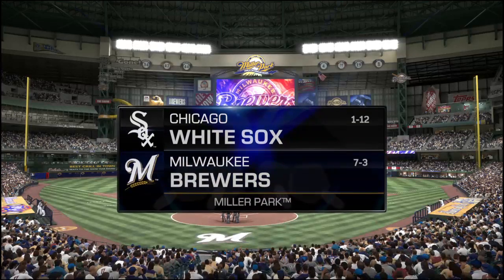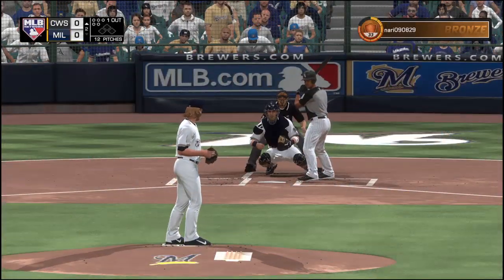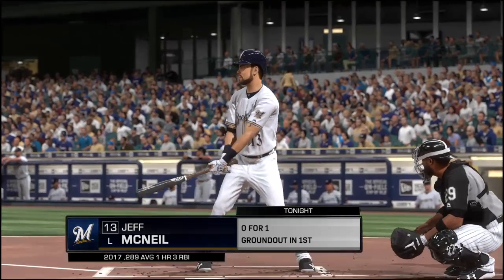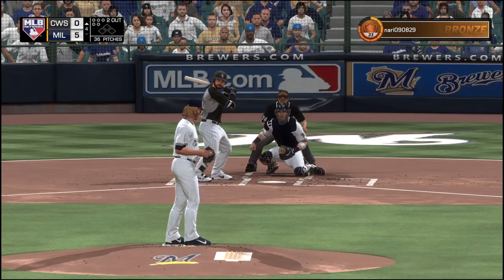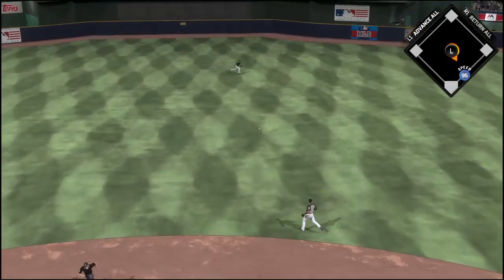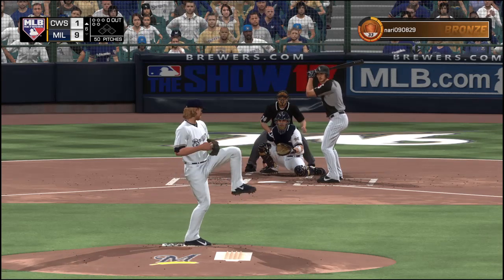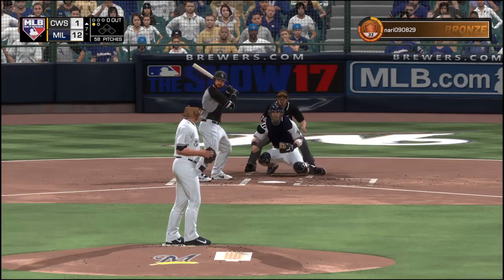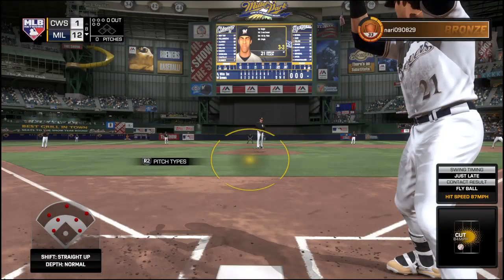The show 17